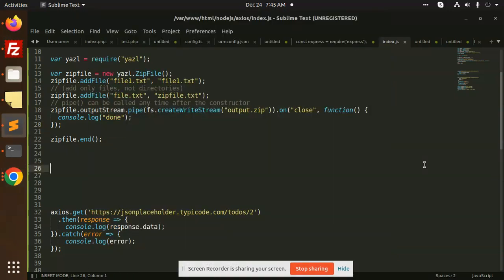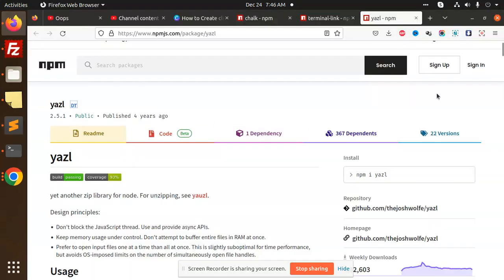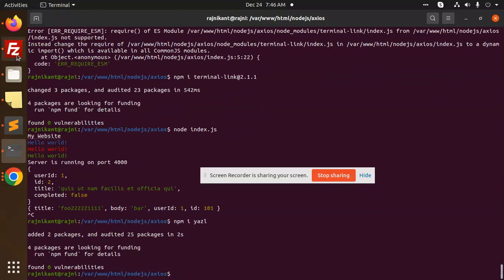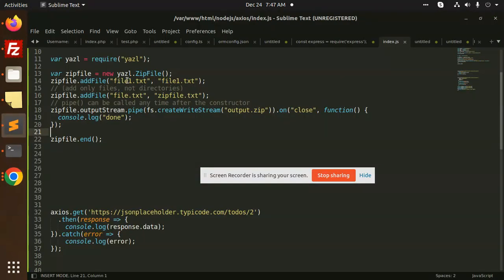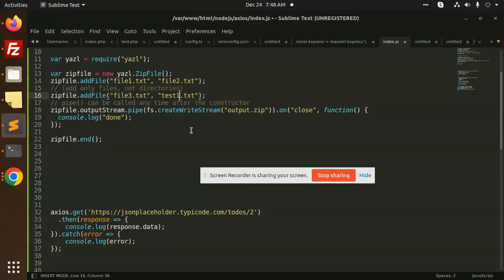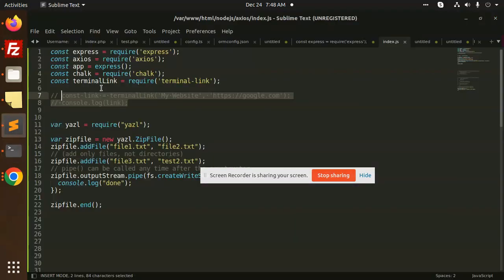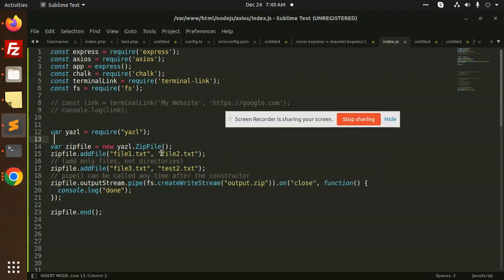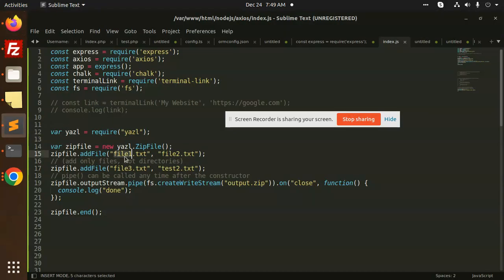How to Create a ZIP file in Node JS using yazl